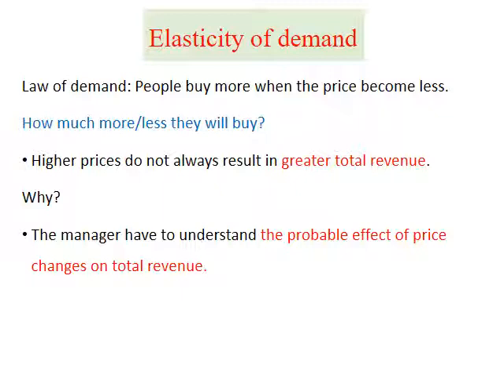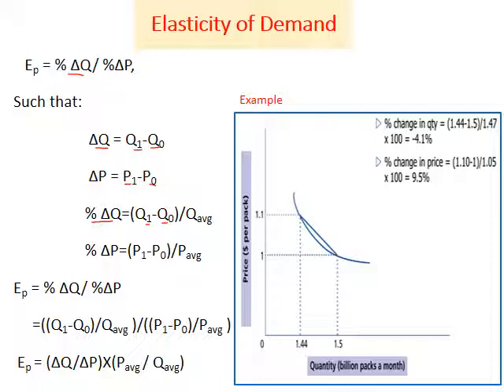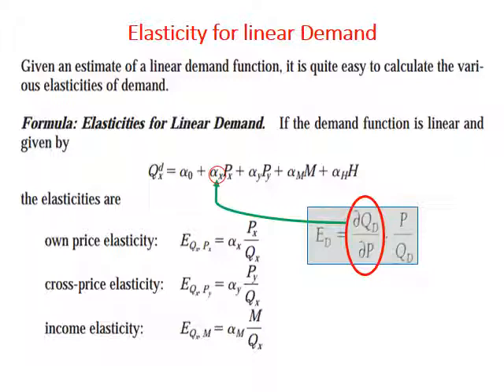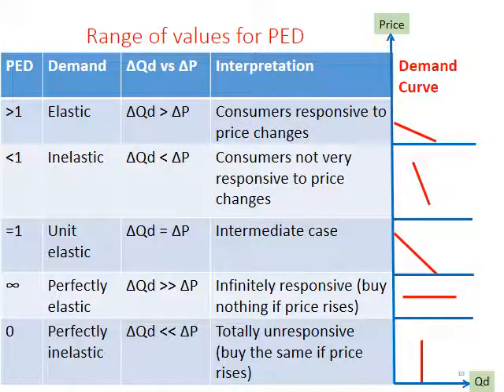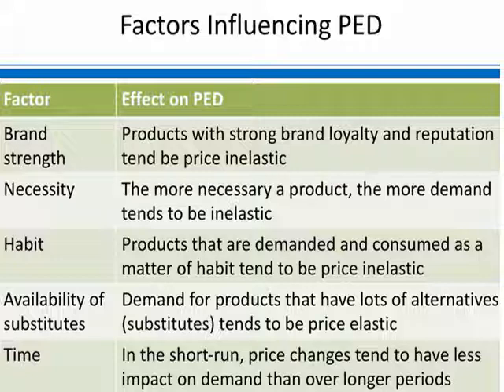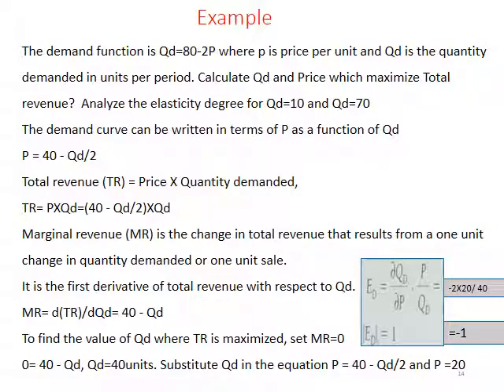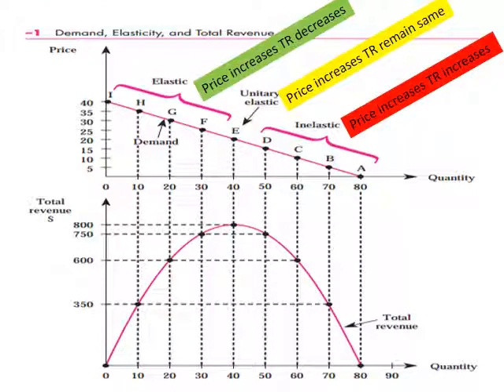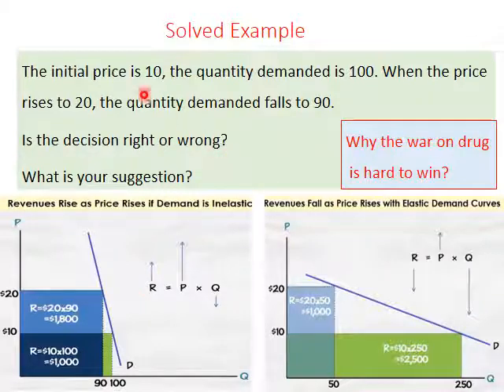Chapter 2 2 Elasticity of demand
Managerial Economics: Elasticity of Demand